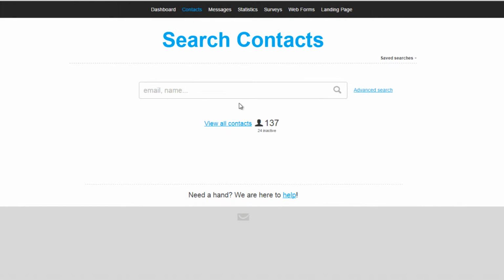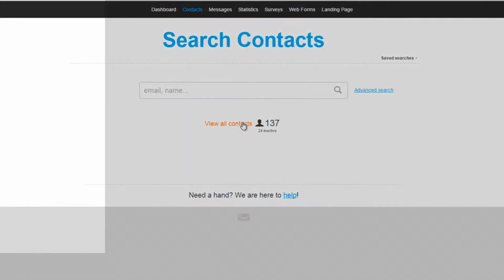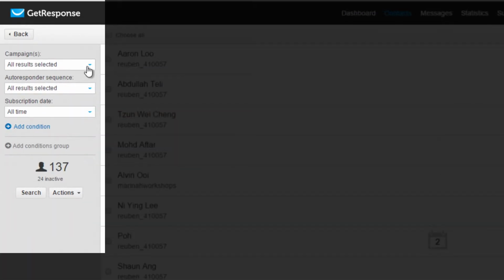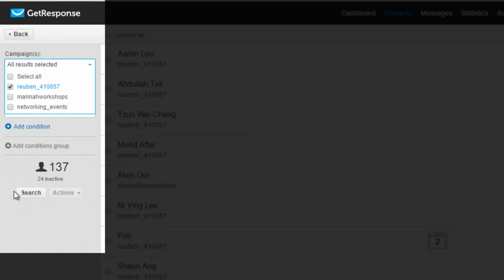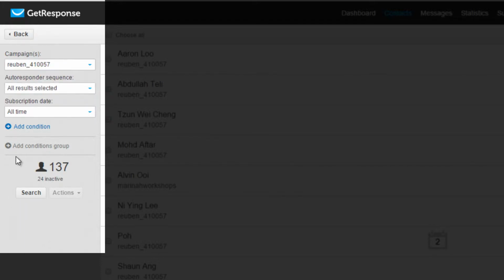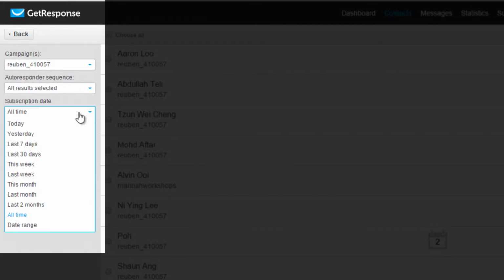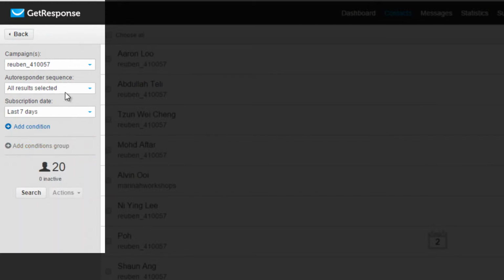Get Response - Sending Messages To A Segment From A List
Get Response email marketing. In this video I explain how to send messages to a segment from a full list.

Join the internet marketing course that you'll want to be in

Oh, and get a Get Response account! You'll get $30 credit free. ;)